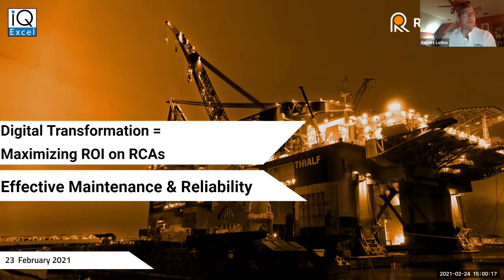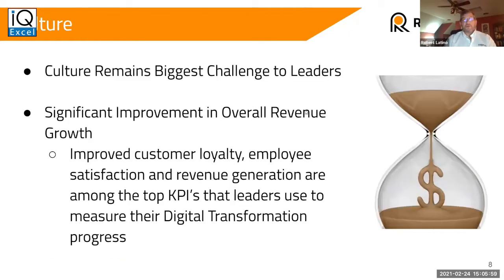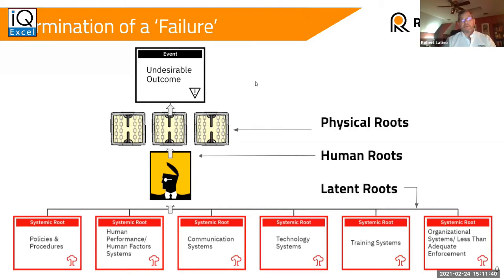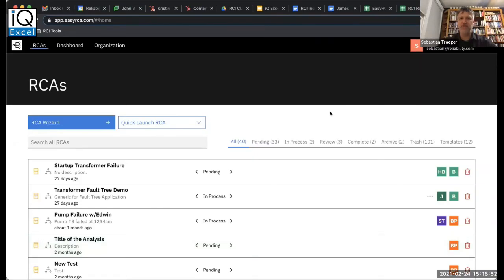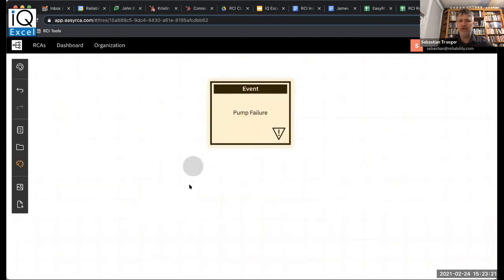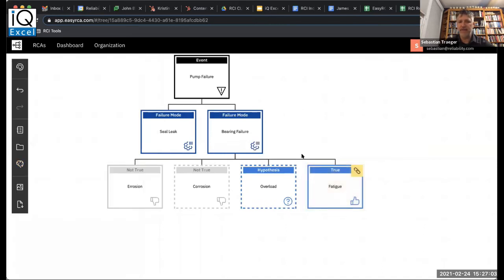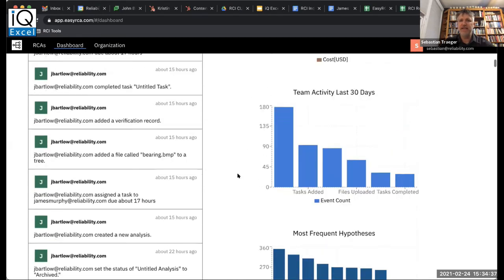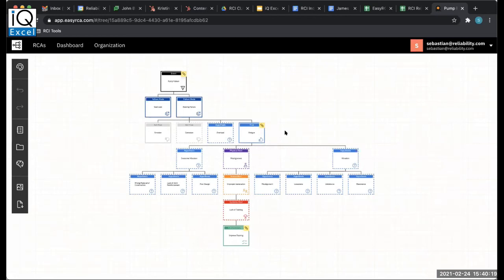"Digital Transformation = Maximizing ROI on RCAs" - by Bob Latino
‘Effective Maintenance and Reliability - Roadmap to Excellence’ is an informative online platform where global experts discuss about integrating effective maintenance and reliability strategies to core business objectives, latest trends, tools, technologies, best practices along with case studies and success stories.